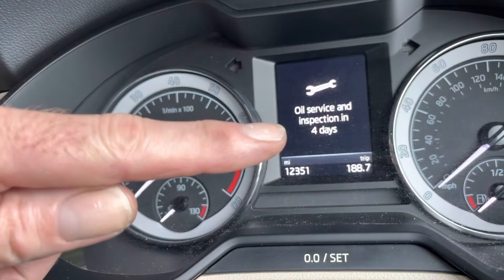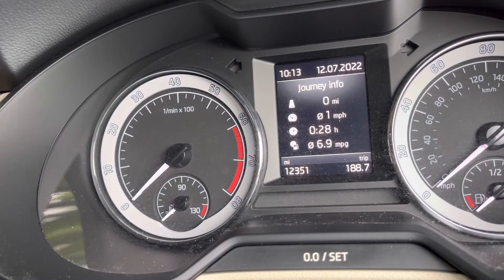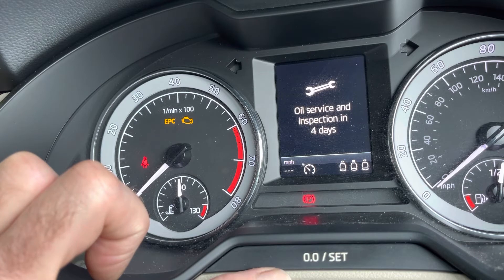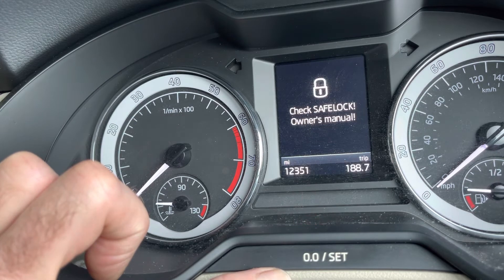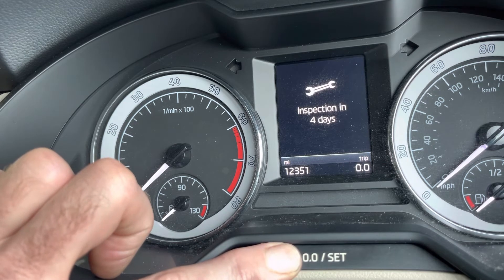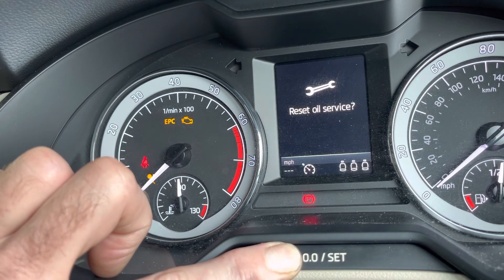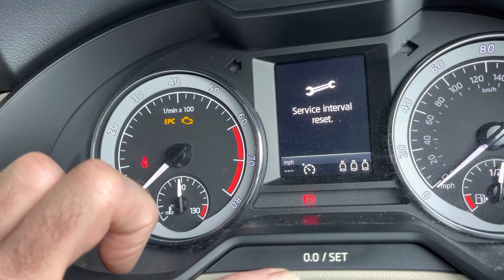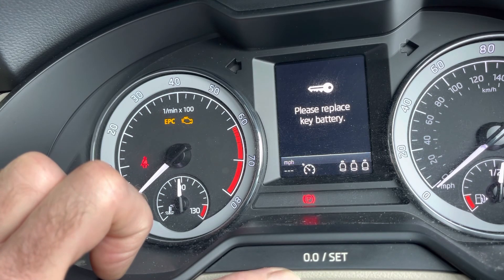Skoda Octavia Service Reset Oil Service and Inspection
This is how to reset the oil service and inspection messages on a Skoda Octavia. This is a 2017 model but as long as you’ve got the same dashboard it should work for you￼. This will also work on other Volkswagen group vehicles Audi and Seat models￼